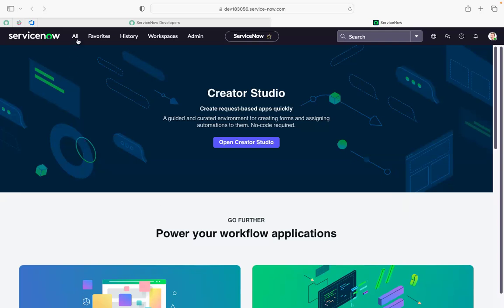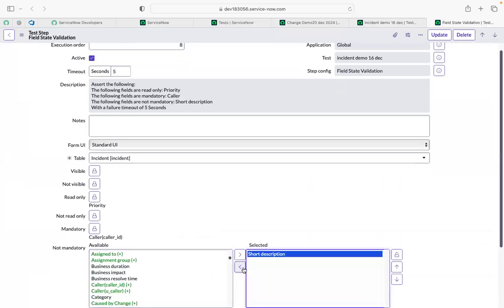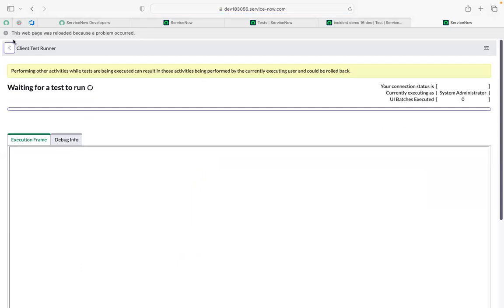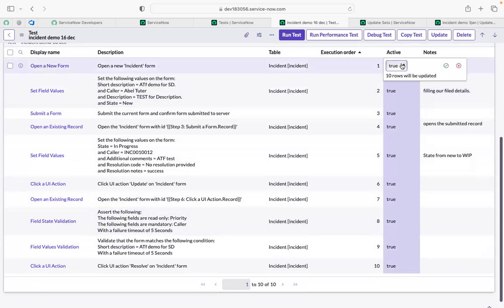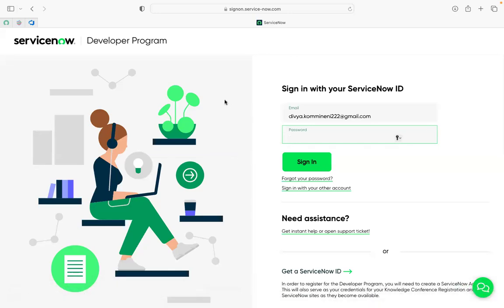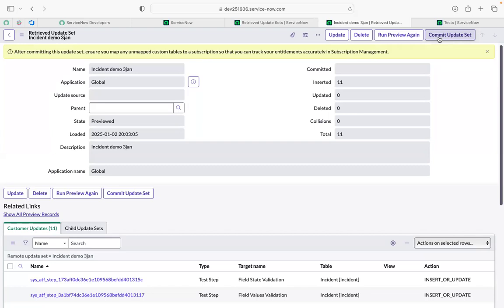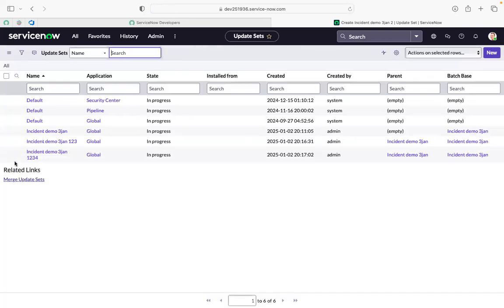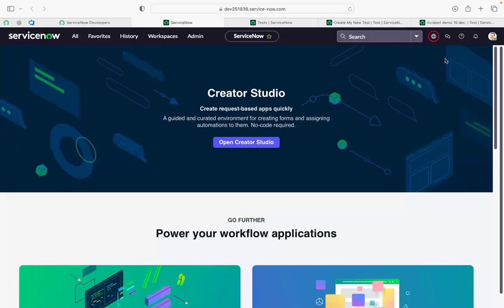Update Sets for ATF in ServiceNow explained in detail.Contact us at 6304422358